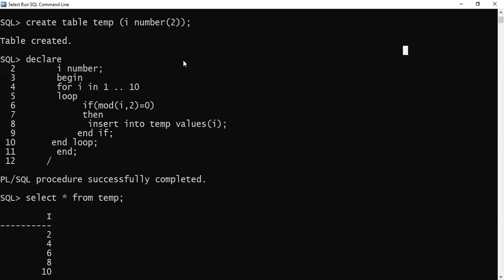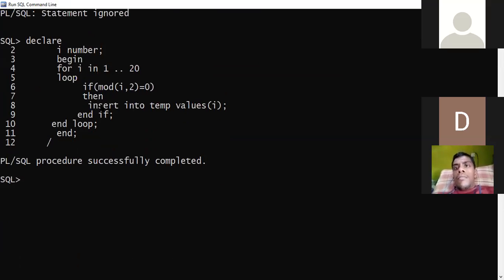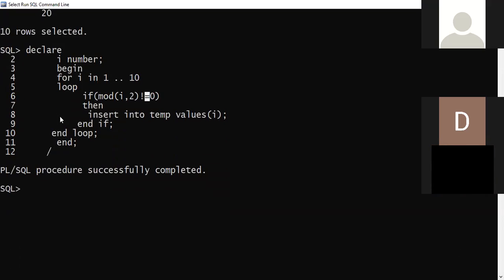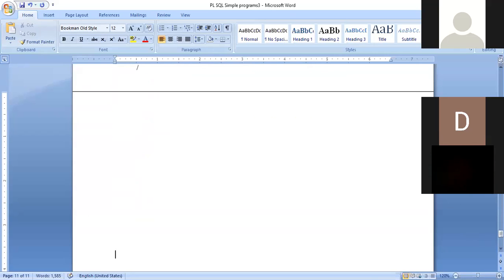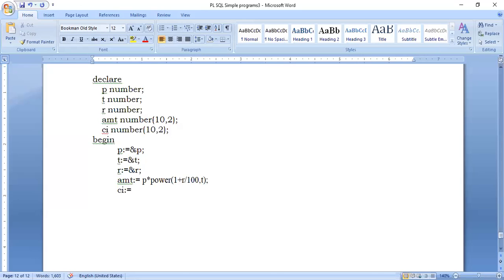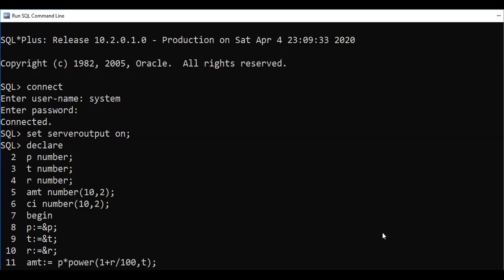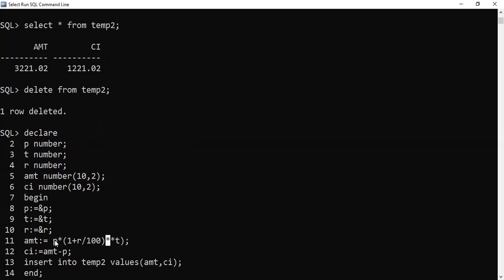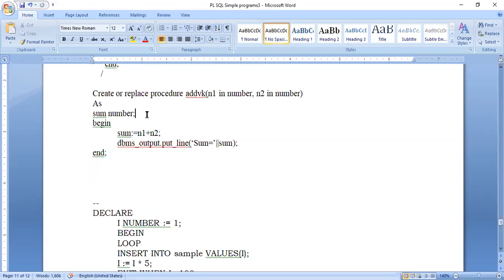DBMS PLSQL Journal Program5